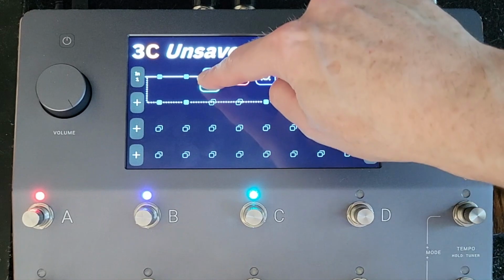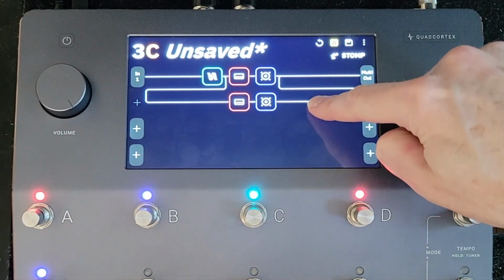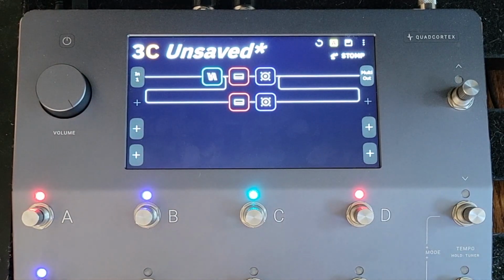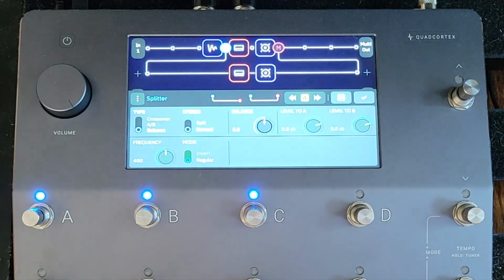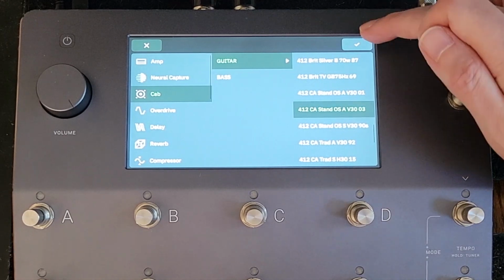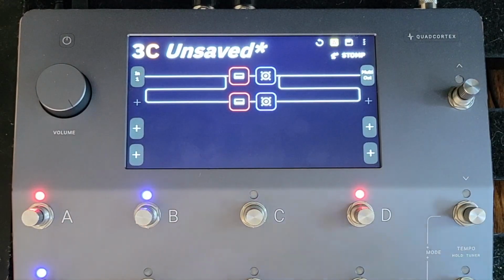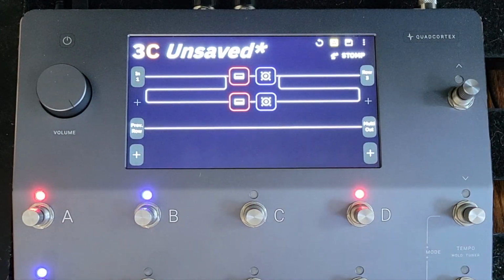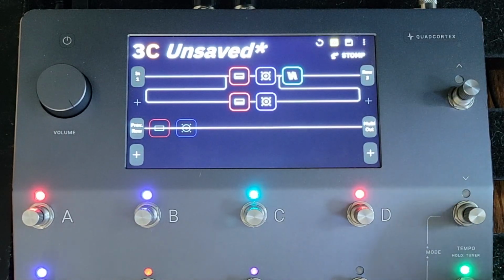Parallel and Stereo Processing on the Quad Cortex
I was getting some questions from a few folks around doing parallel processing and stereo effects on the QC. Here's a video where I try to go through the basics. If there are additional questions please put them in the comments and I'll do another video.

You can find the presets and captures under my Neural account (davlavMusic).

0:00 - Intro
1:22 - Stereo Effect Placement
4:14 - Splitting for Stereo Amps
9:32 - Splitting for Dual Amps, Phase Issues
13:50 - Impact of Disabled Mono Blocks